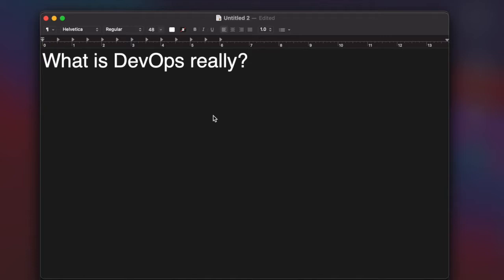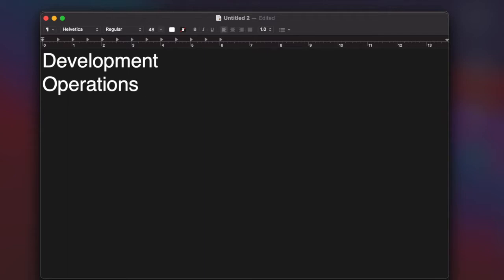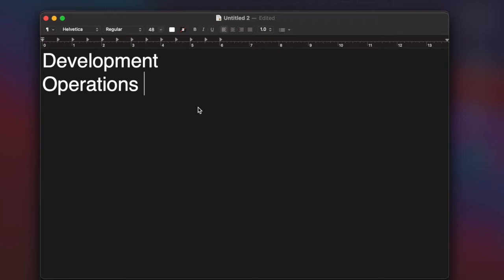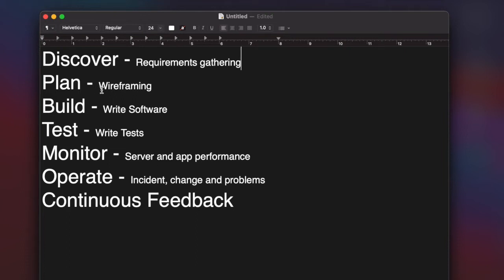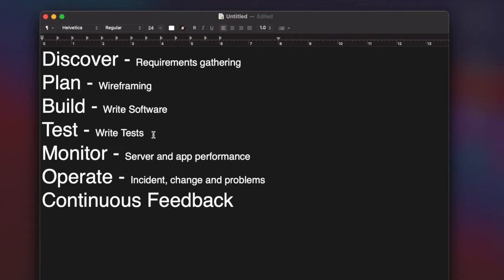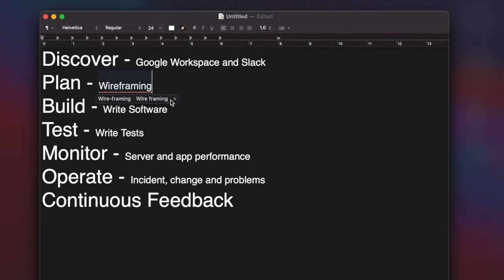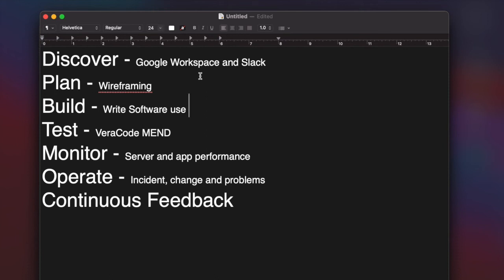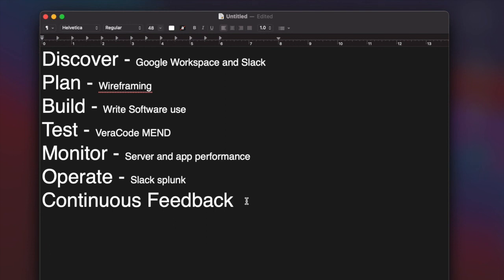Dev Ops for Beginners A Deeper Look.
This is a deeper more thorough explanation of what dev ops is.  The lifecycle of a devops project and some of the tools associated with each step.
If you have any questions or run into trouble head to my website and send me a direct message! I am here to help!